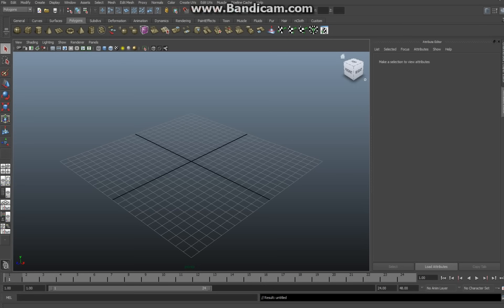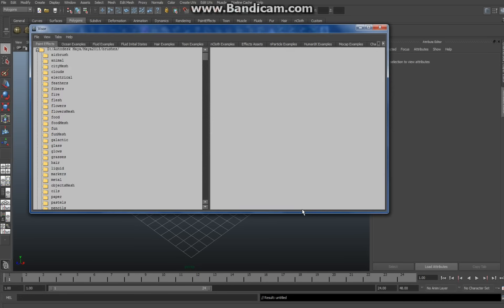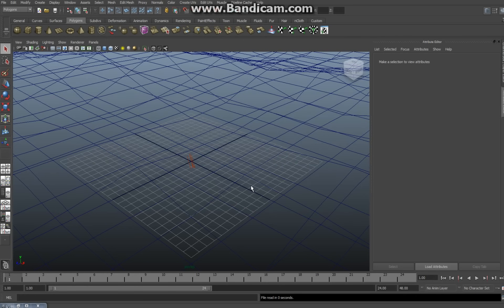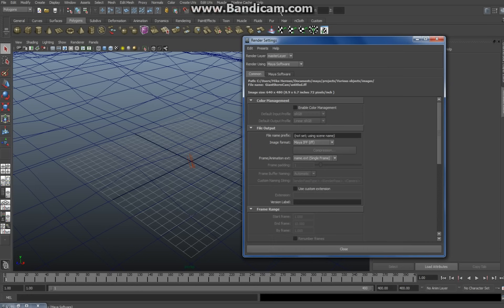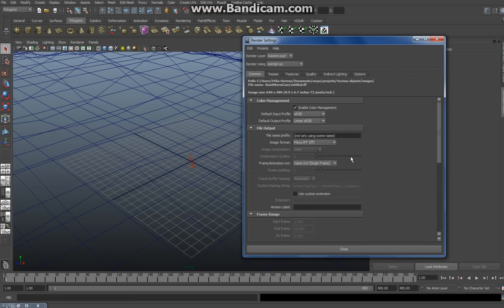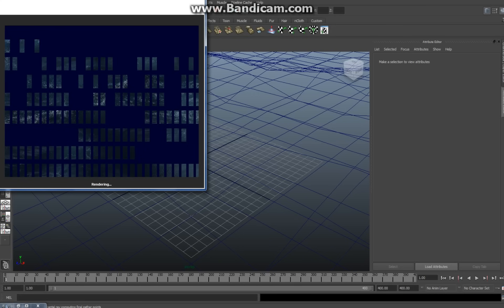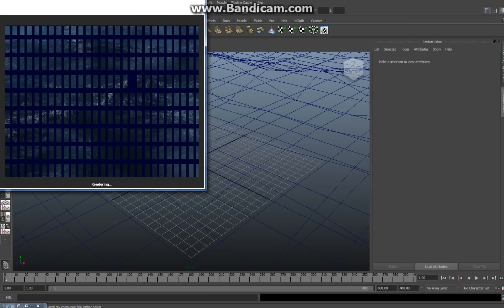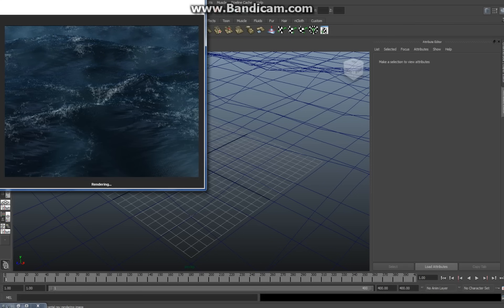Maya tutorial : How to create a realistic ocean and animate it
In this short tutorial I am going to show you how to set up an ocean in Maya using a preset. I will also explain the way to animate it so you can use it in a scene.

Jason Swisher
Elizabeth K. Meeker
Jamie
Dylan Void

MH Tutorials
The Netherlands